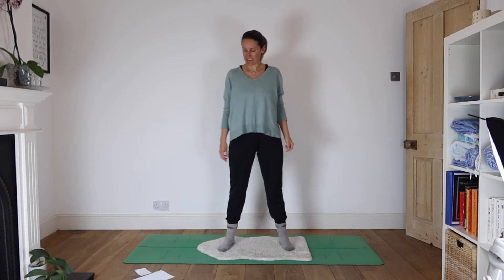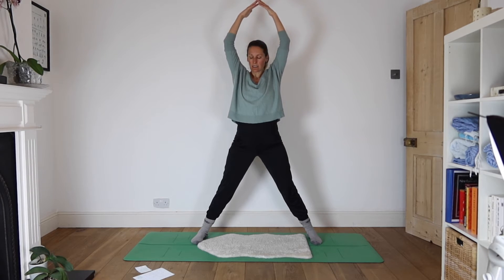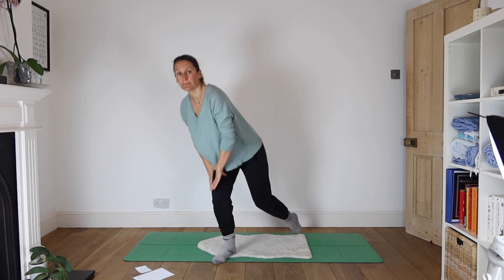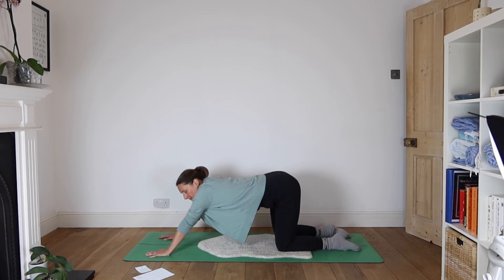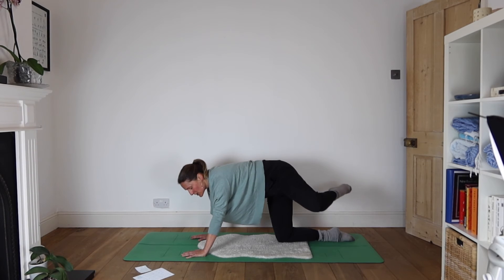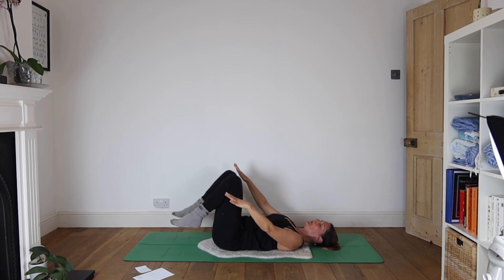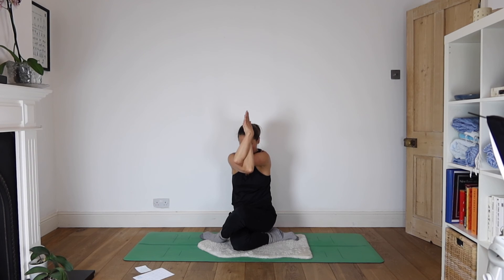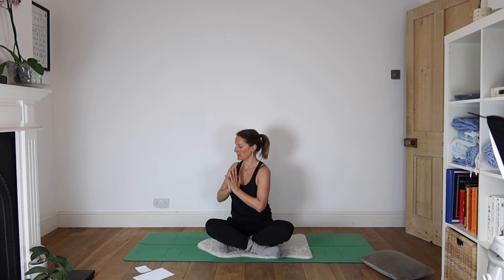A gentle morning Mette heart yoga practice for moving loving kindness through the body